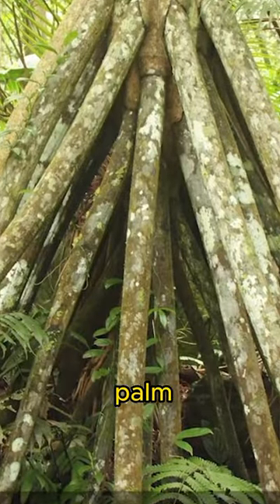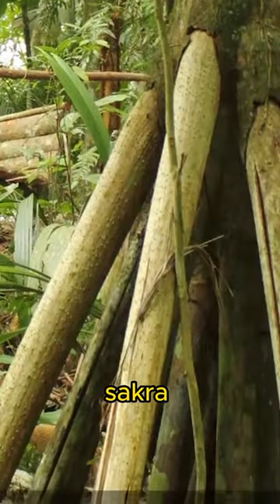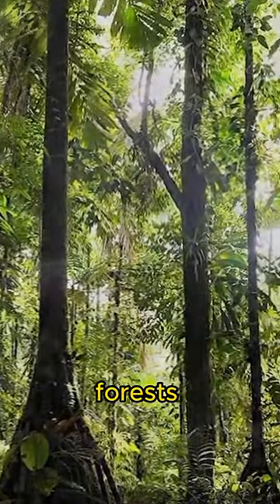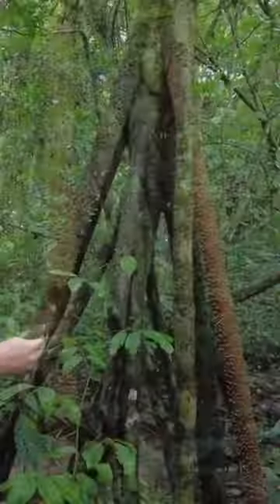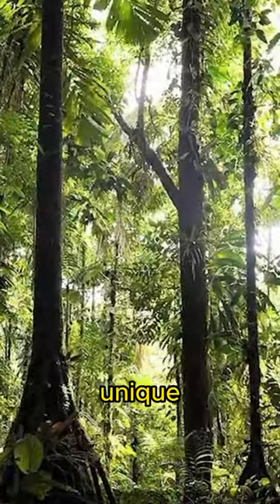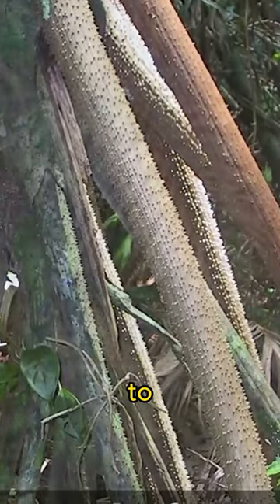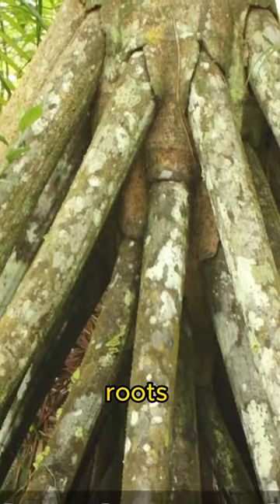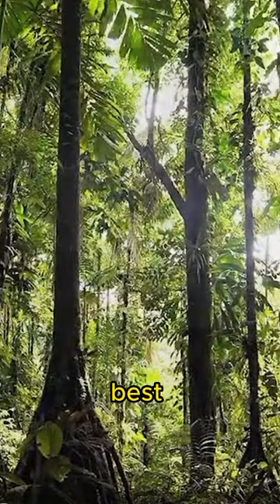Nature's Nomad | Mysterious Walking Tree 🌳😳